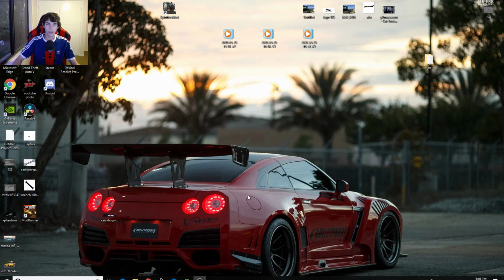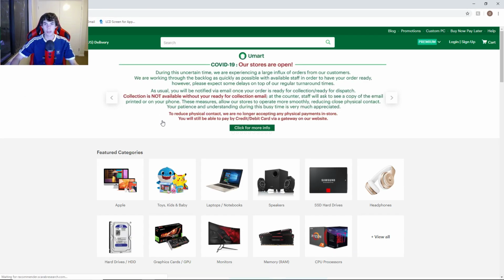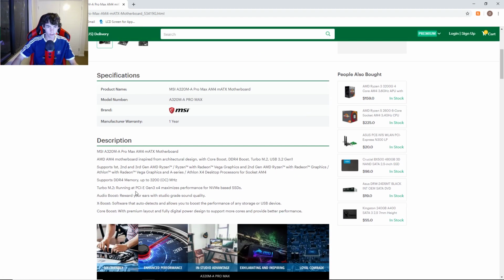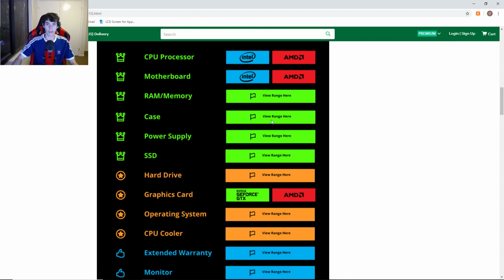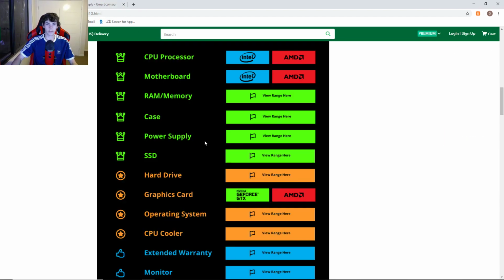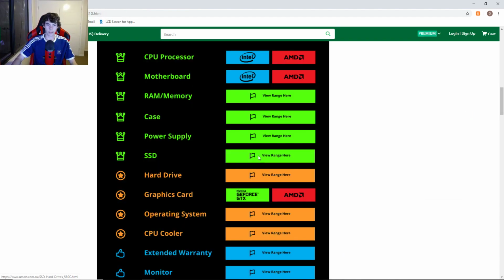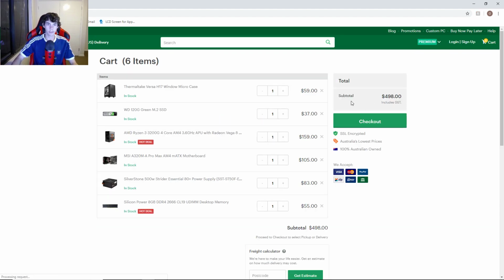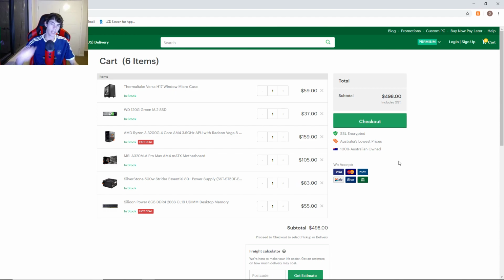budget gaming pc for under $500